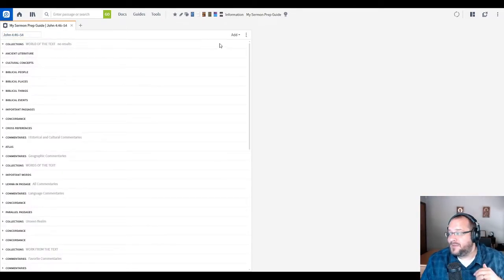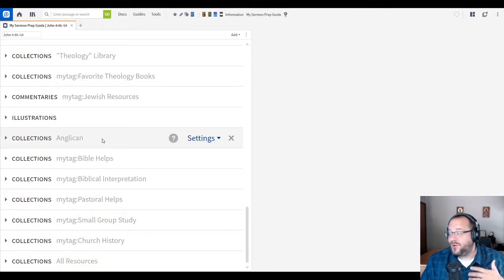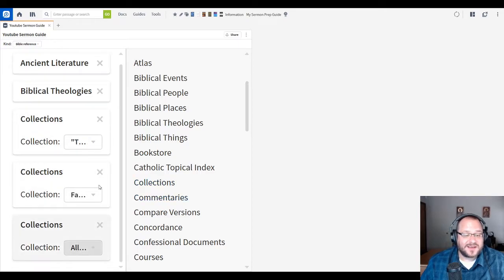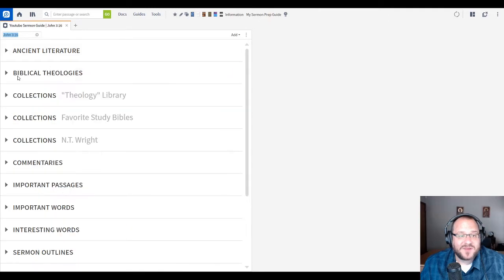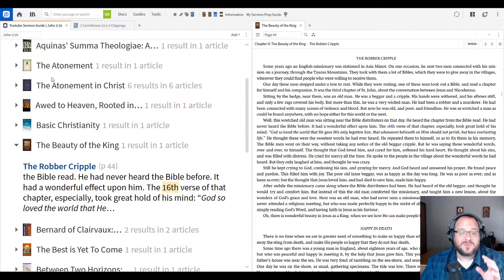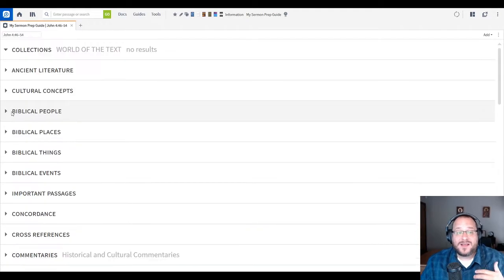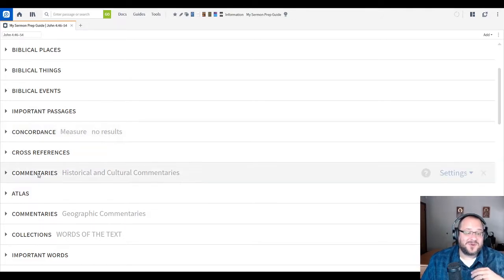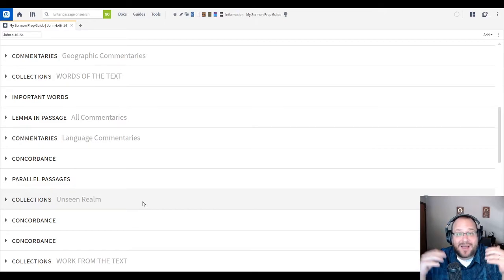3 Sermon Prep: Custom Guide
In this very brief series about sermon prep, I show you my system.  However, I'm the first to admit this is not the only way to do it!  Share in the comments how you use Logos 8 for sermon prep.